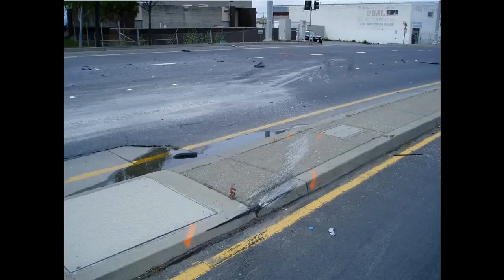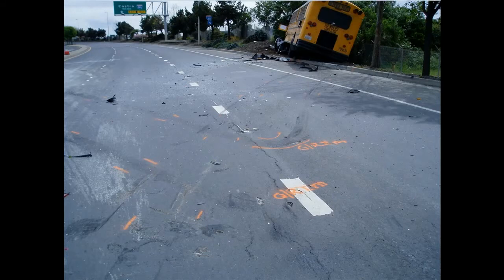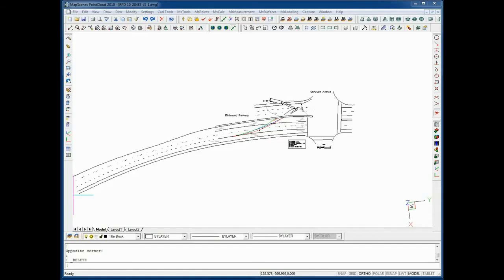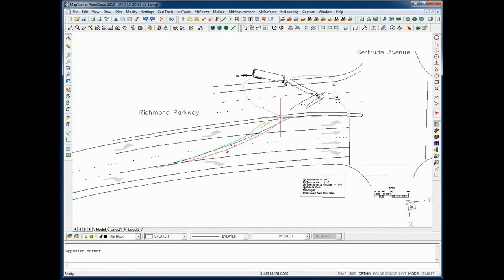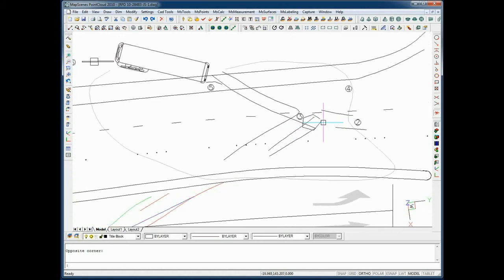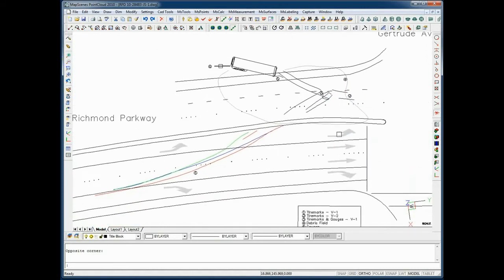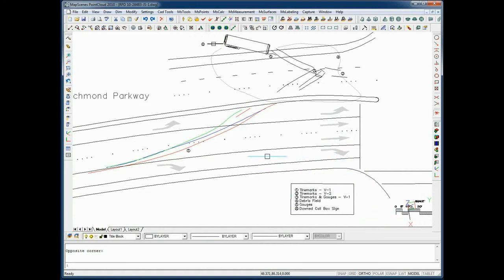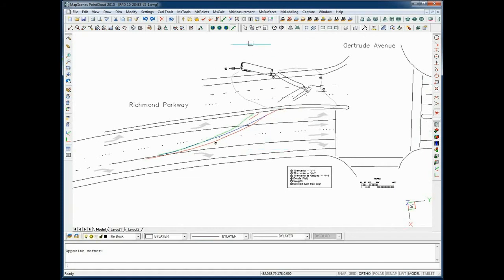MapScenes Forensic CAD Demo (2)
A demonstration of MapScenes Forensic CAD.